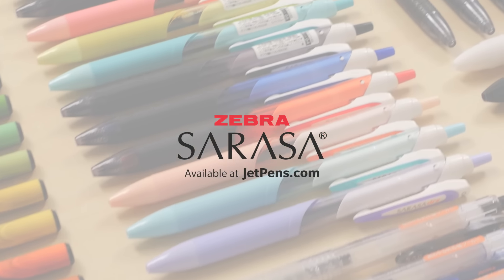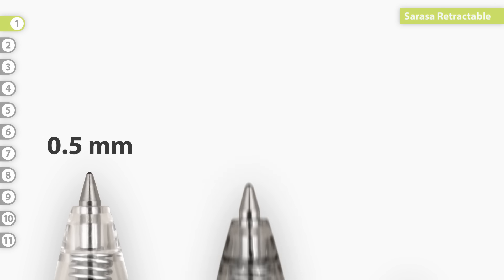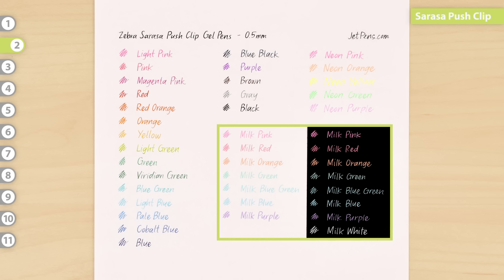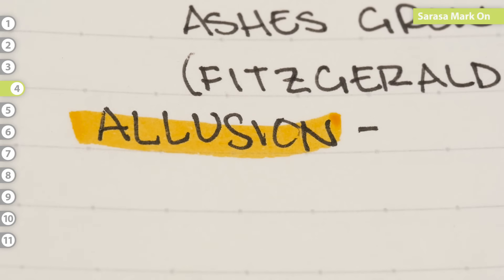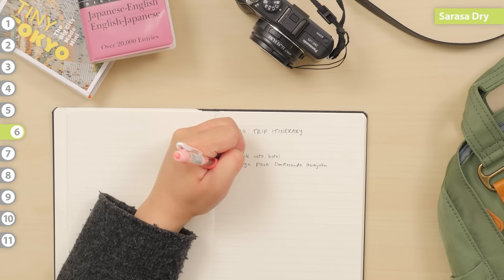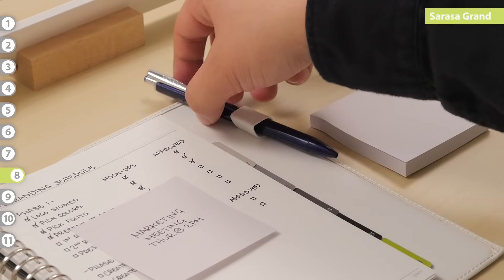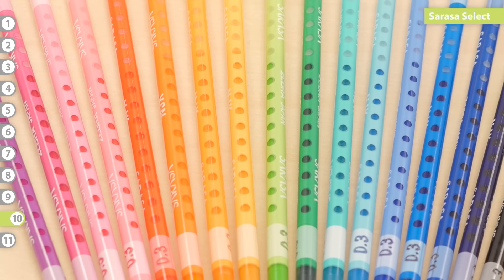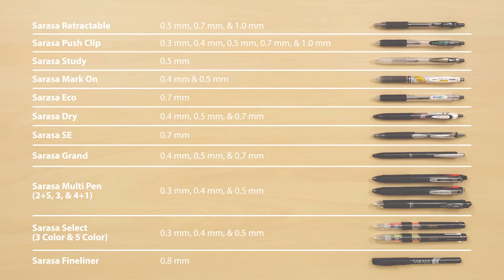Zebra Sarasa Lineup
0:00 Intro
0:46 Table of Contents
0:53 Sarasa Retractable
1:20 Sarasa Push Clip
2:00 Sarasa Study
2:24 Sarasa Mark On
2:50 Sarasa Eco
3:07 Sarasa Dry
3:36 Sarasa SE
4:03 Sarasa Grand
4:28 Sarasa Multi Pen
4:55 Sarasa Select
5:20 Sarasa Fineliners
5:48 End Table